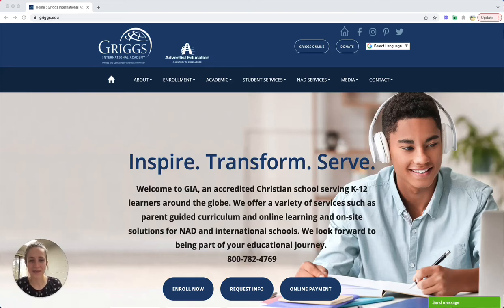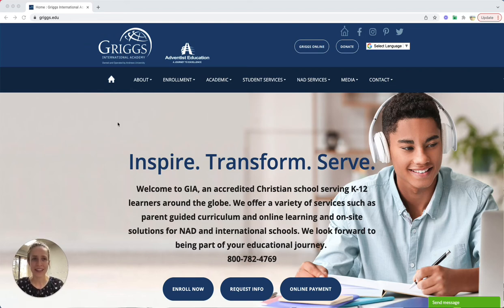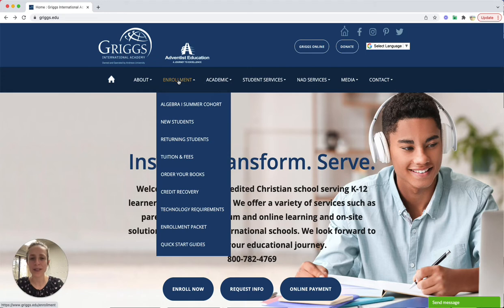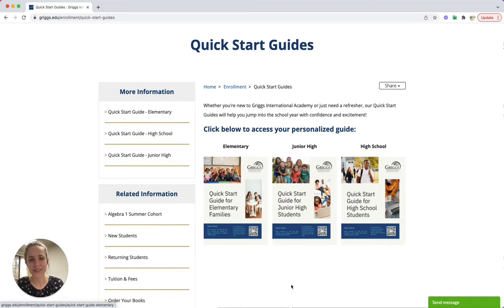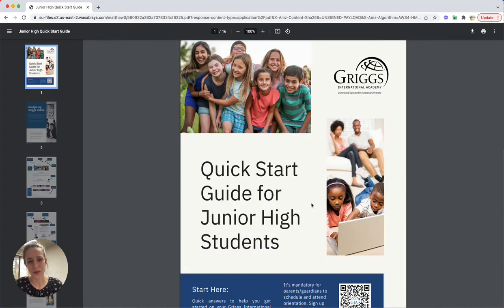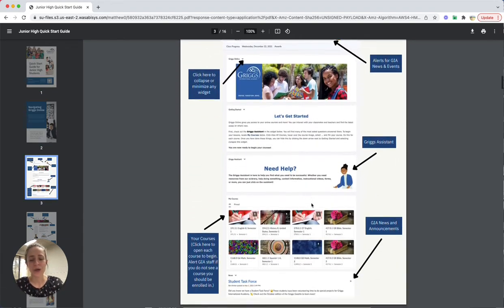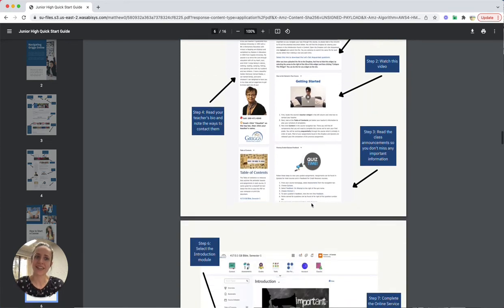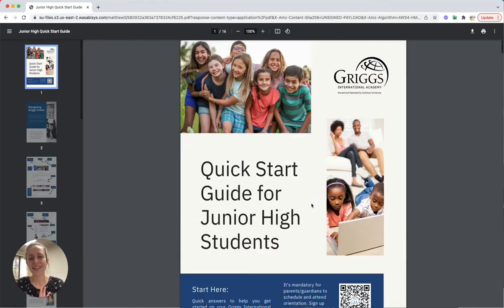Quick Start Guides | Griggs International Academy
We’re created a step-by-step guide for students and families starting their school year with Griggs to help answer questions! Have you read through your Quick Start Guide yet?

Leaders in international online education for Kindergarten - Grade 12 providing open enrollment and self-paced learning.
Griggs offers a variety of services such as parent-guided curriculum, online learning for students learning from home, and on-site solutions for schools around the world with strong student-life programming (GriggsLife). Students report curriculum that helps them develop critical thinking and a personal world view.

for more information.